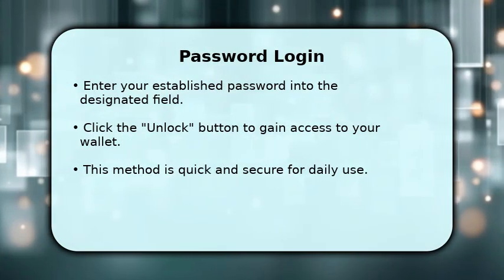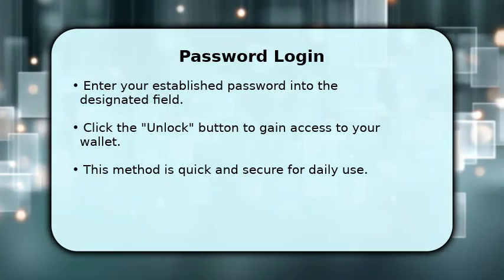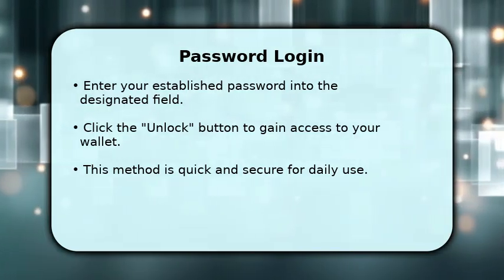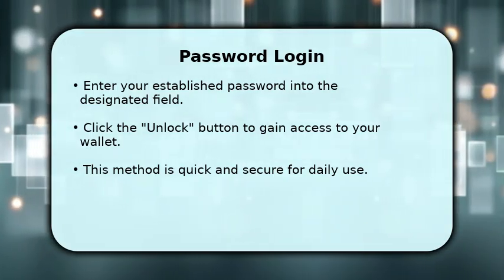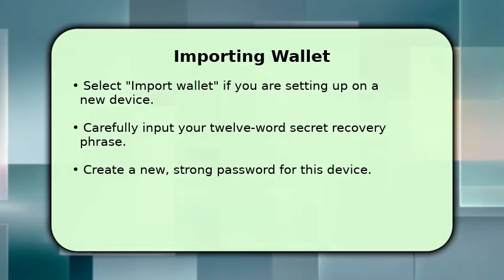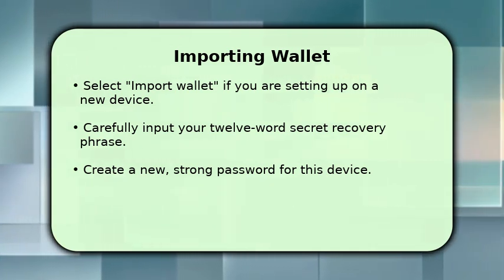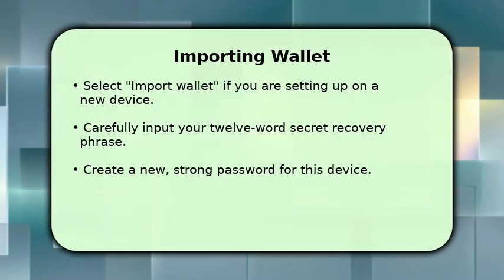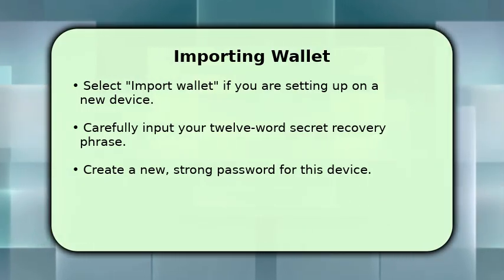How To Login MetaMask In Laptop - Step By Step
▸ (s) Are you struggling to login to your MetaMask wallet on your laptop? This video will guide you through the step-by-step process of logging in to MetaMask on your laptop. From installing the browser extension to setting up your account, we'll cover everything you need to know to get started with MetaMask.